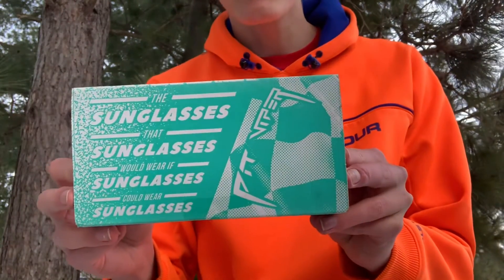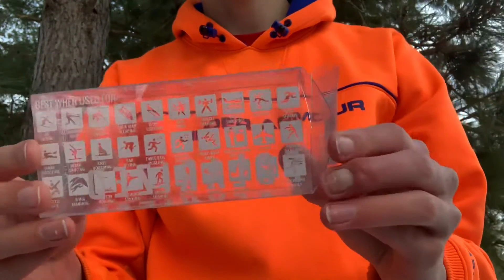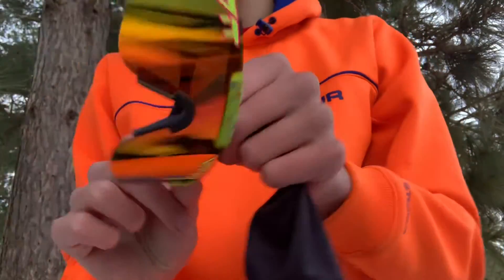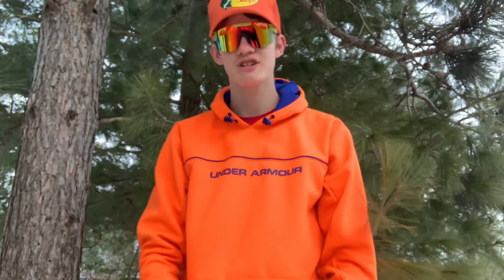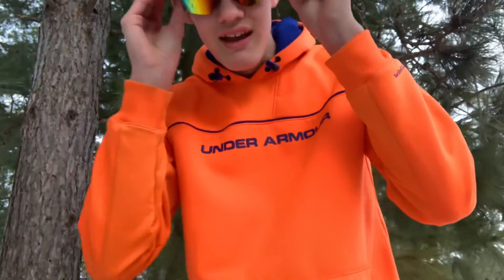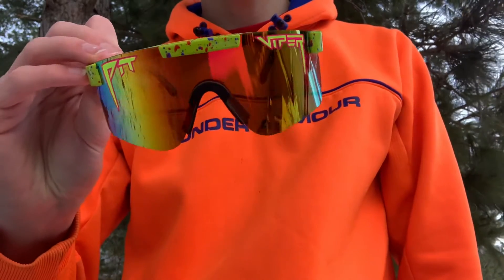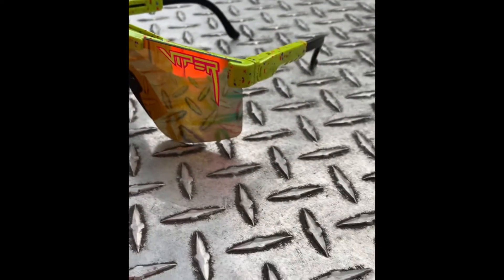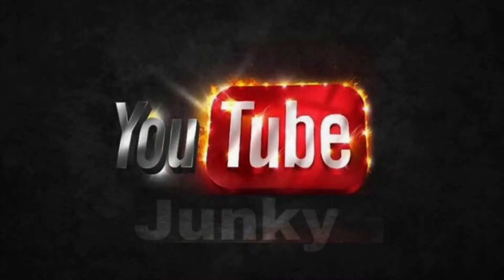Pit Viper Review | 1993 Polarized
The sunglasses that sunglasses could wear if sunglasses could wear sunglasses!